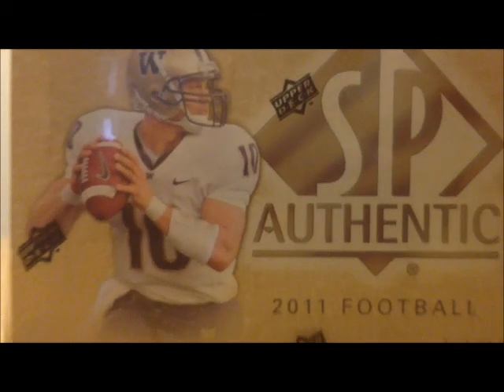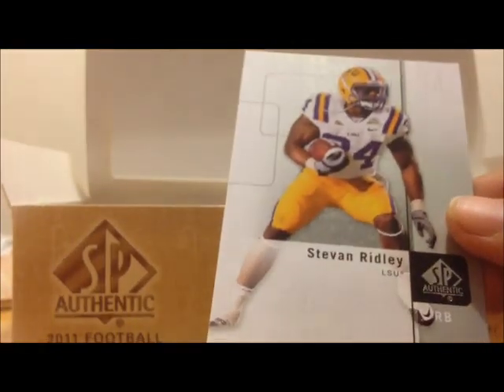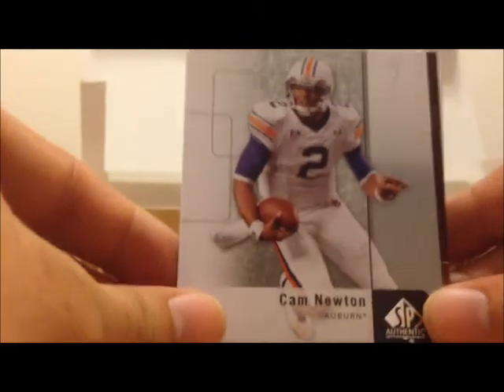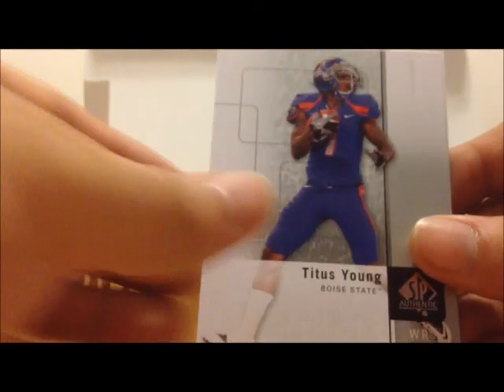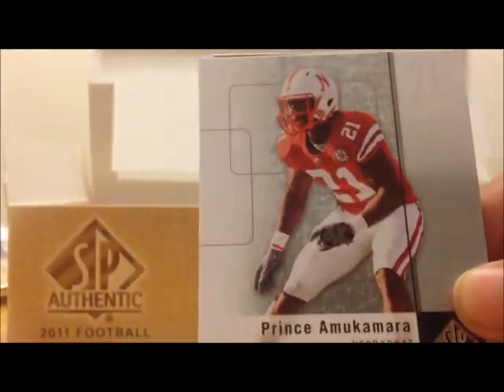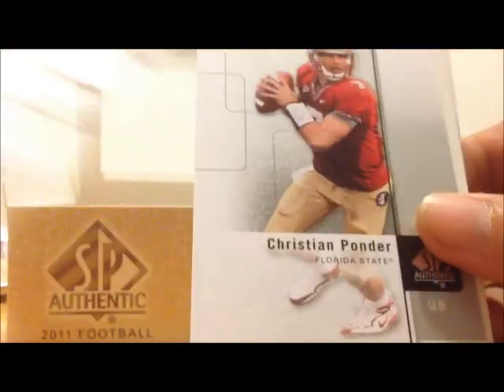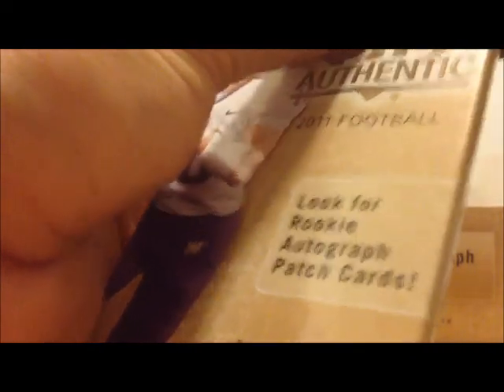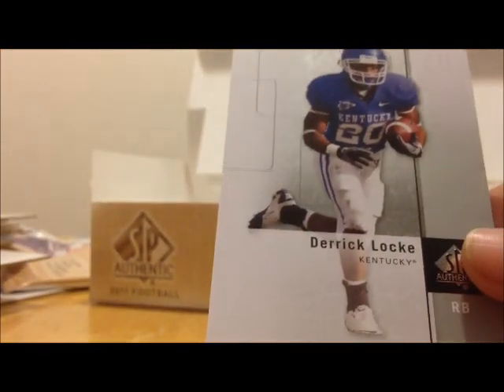2011 Upper Deck SP Authentic Football Box Break